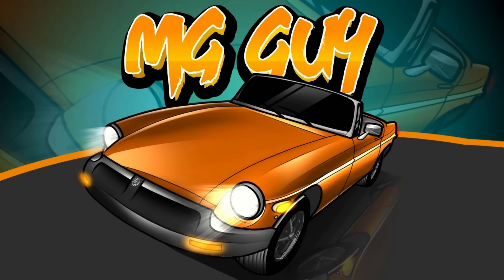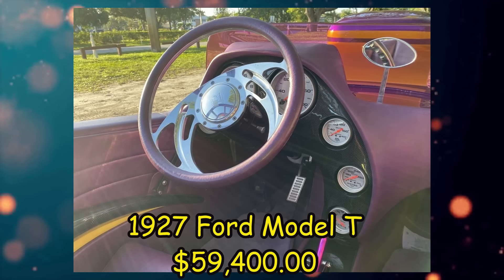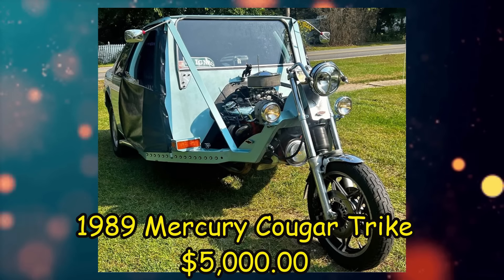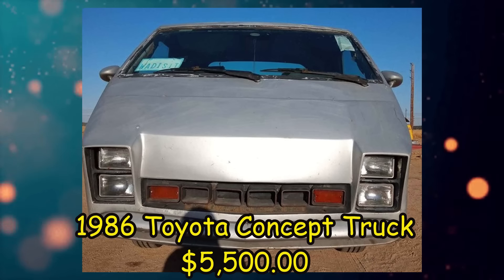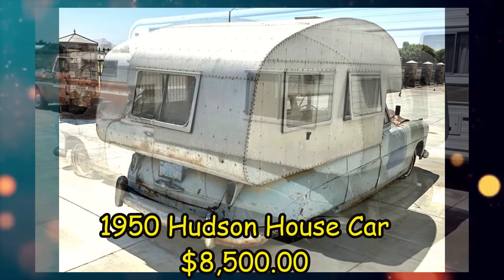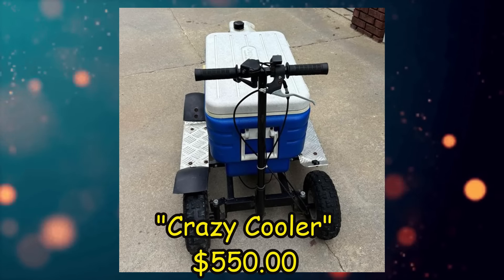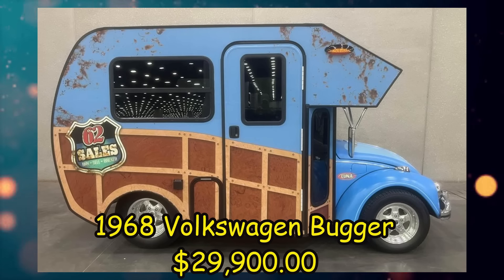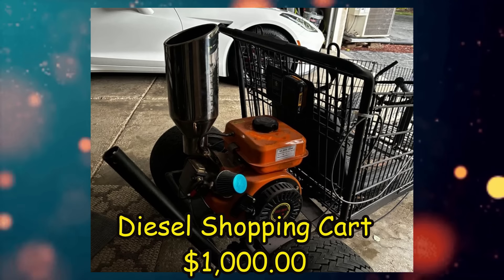WEIRD VEHICLES WEDNESDAY! The Oddest Vehicles for Sale Online Now - Links Below to the Actual Ads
Hey there fellow car nerds, welcome to my Wednesday series on weird vehicles for sale.

snail mail:
MG Guy Vintage Vehicles
Campbellford, ON
Canada
K0L 1L0

Here are the links to the listings for today's vehicles:
2.  1989 Mercury Cougar Trike
3.  1950 Mack Truck B Series
4.  1986 Toyota Concept Truck Prototype
5.  1950 Hudson House Car
9.  1991 Mitsubishi Delica Exceed